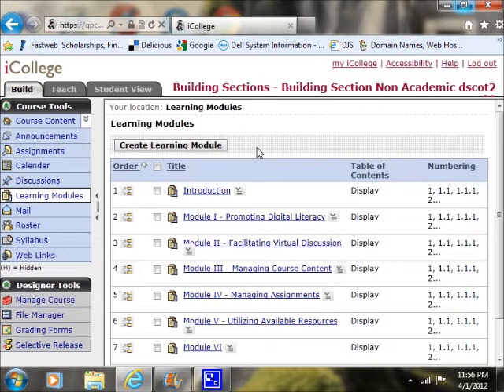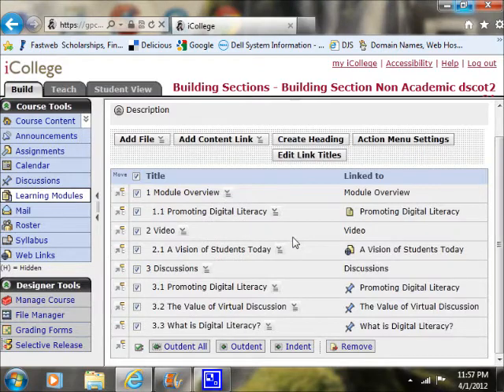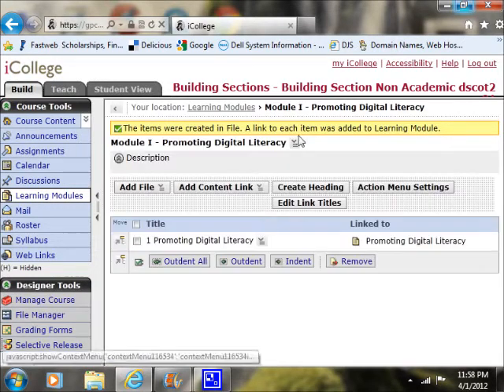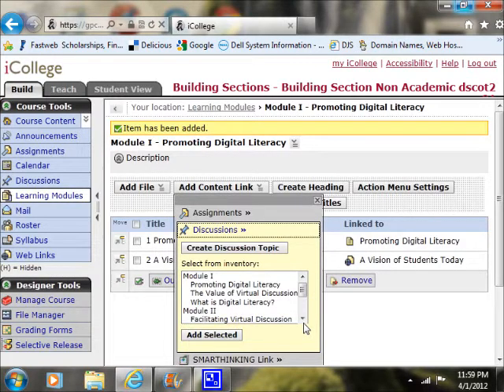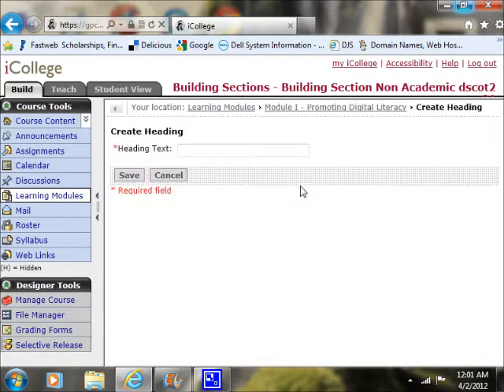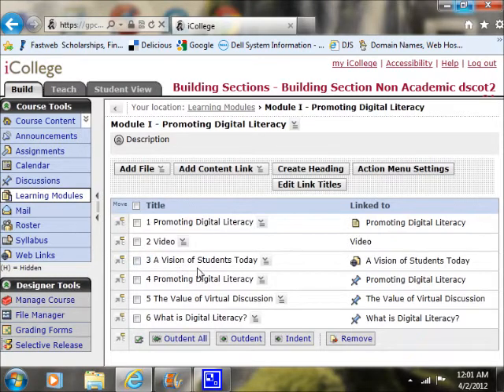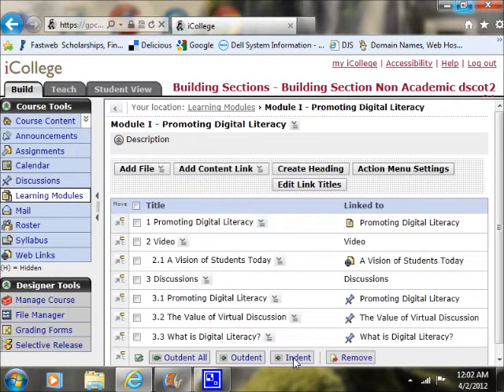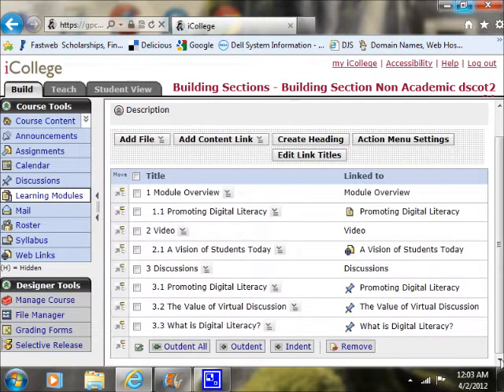Creating Learning Modules - Part II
Using Blackboard Learning Management System to add content to a learning module